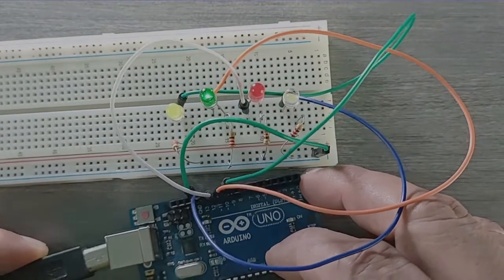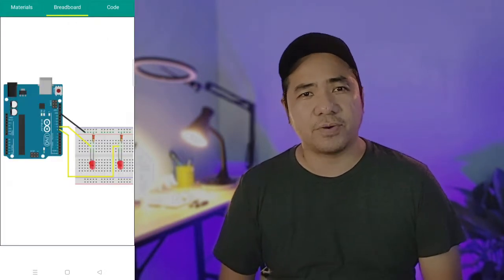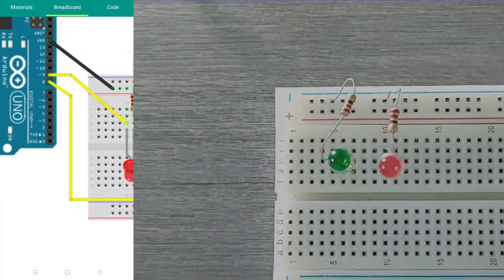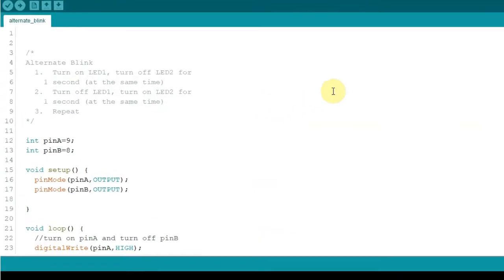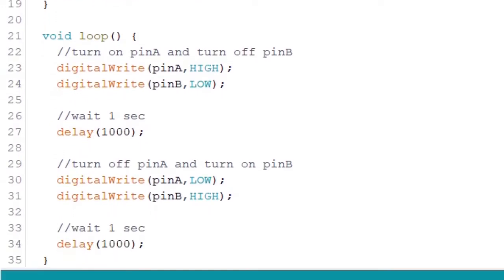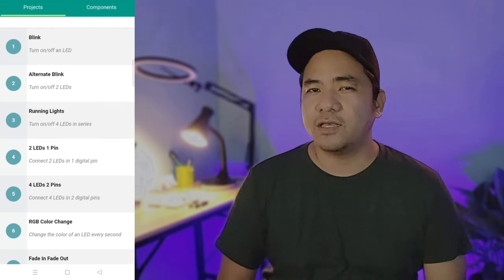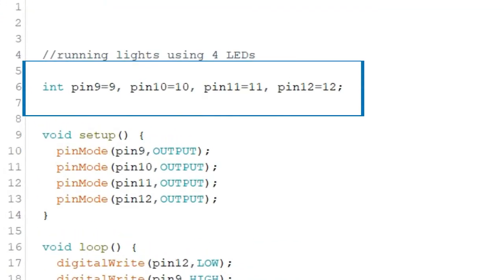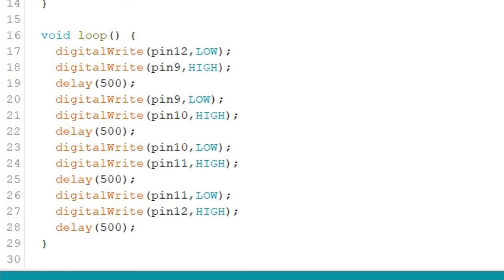How to Make an Alternate Blink and Running Lights Effect in Arduino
The running led effect or the led chaser effect is a popular project in Arduino. The blinking pattern produced by this effect is similar to a traffic light system, a volume level indicator, or led signage of a store. To produce this effect you need to connect more than 1 LED to your Arduino board.